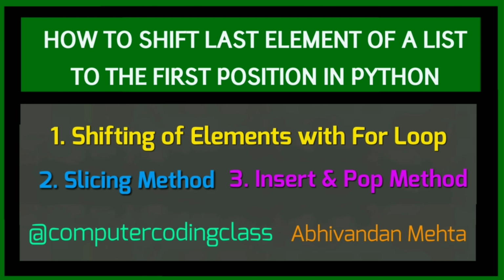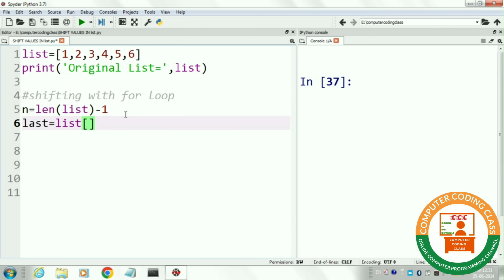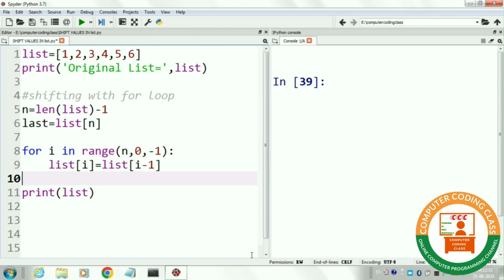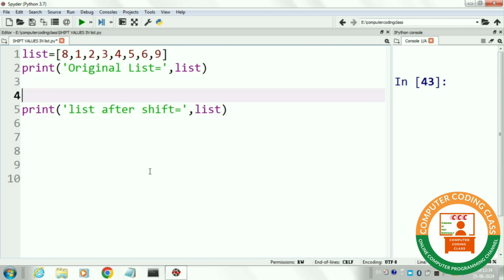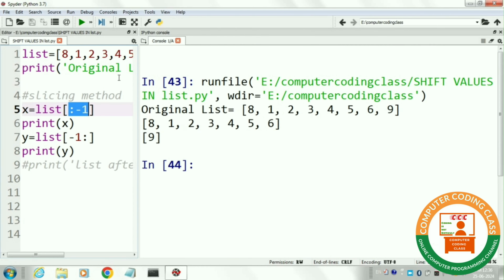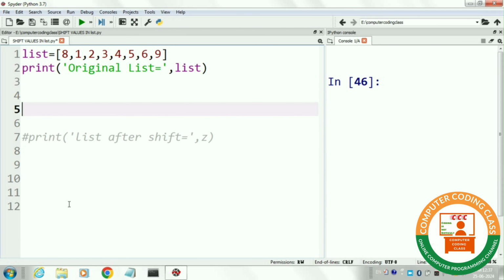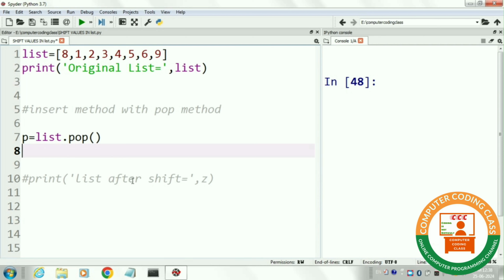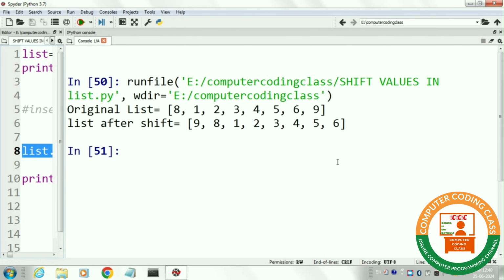How to Shift Last Element of a List to First Position in Python | Slicing in Python List